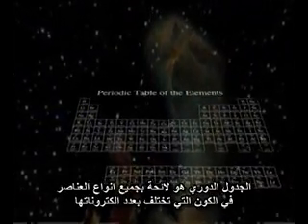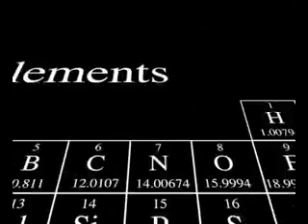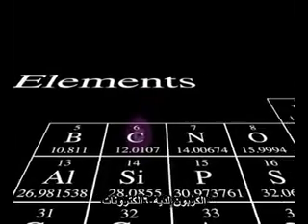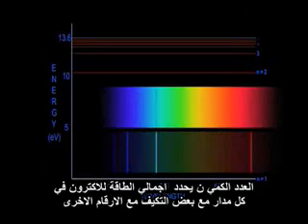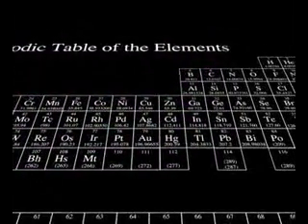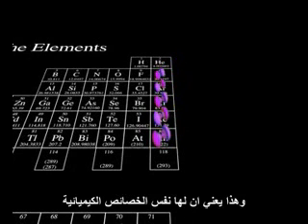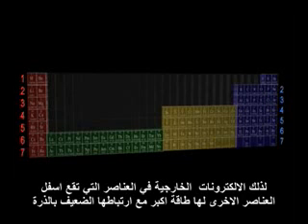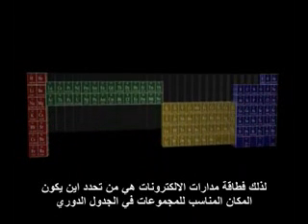الجدول الدوري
شرح مبسط جميل وسريع للجدول الدوري والاساس الذي تم ترتيبه عليه تعرف الى الاماكن الصحيحة للمجموعات الى ارقام الكم الداخلة في عملية التريب .